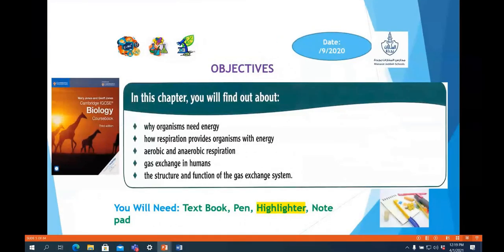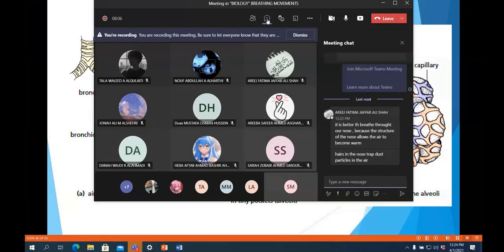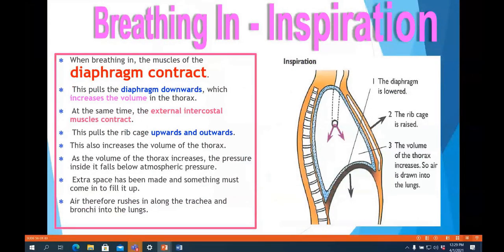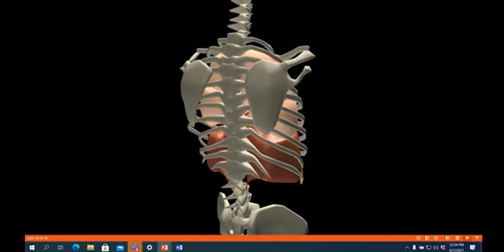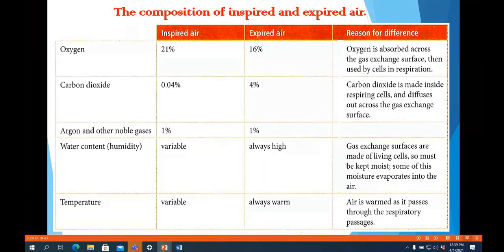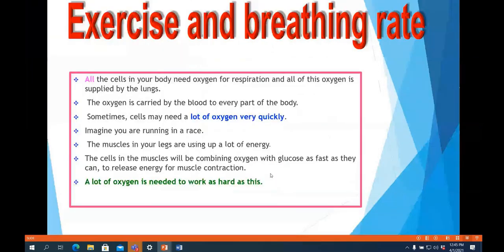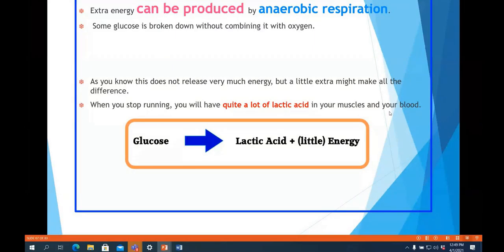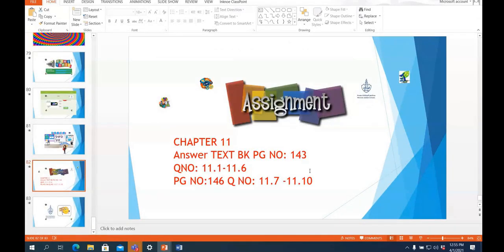GAS EXCHANGE & RESPIRATION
Its a Biology Channel , which includes lectures on various biology topocs  , science activities , and science fair projects.